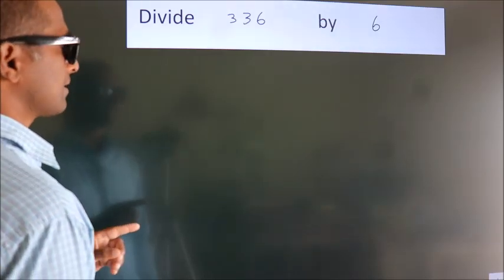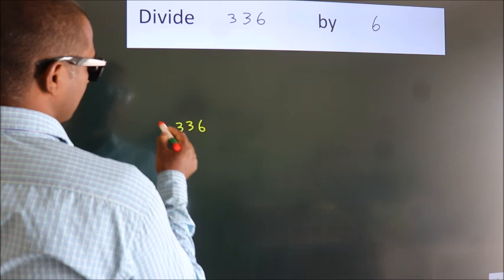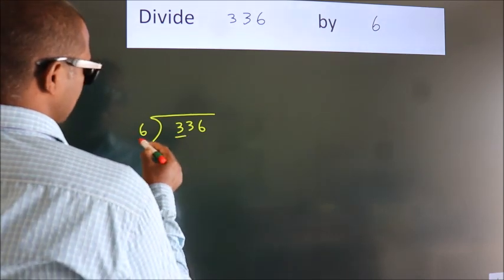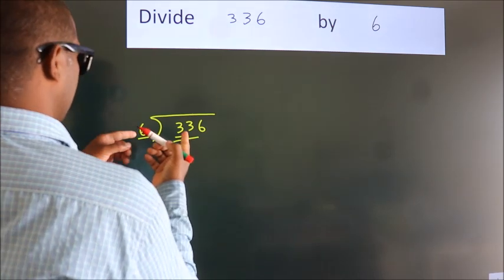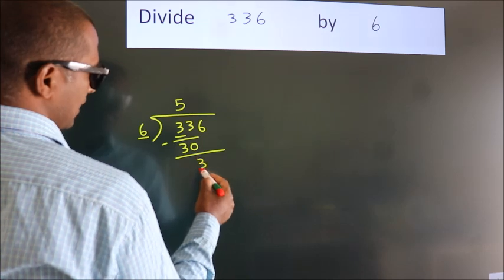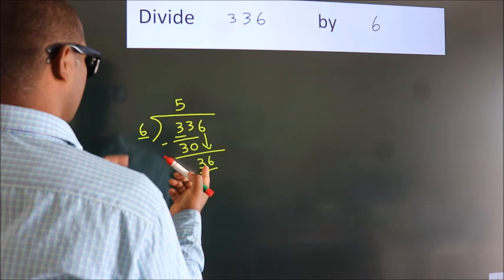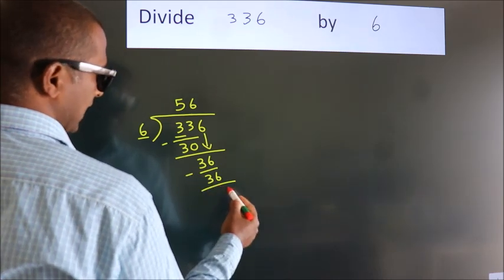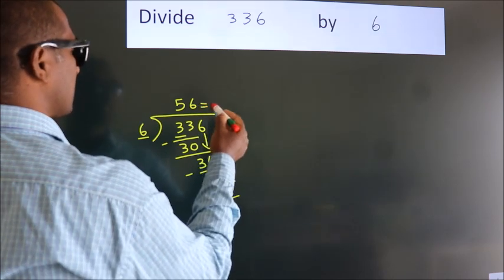Divide 336 by 6 Divide completely